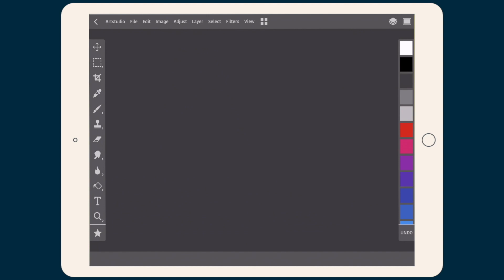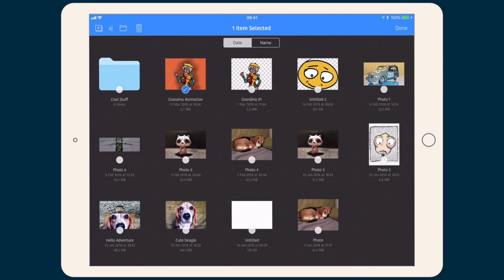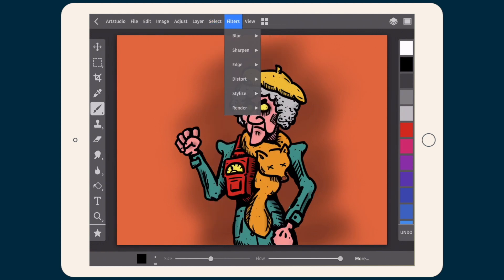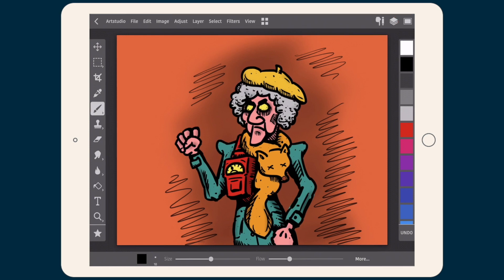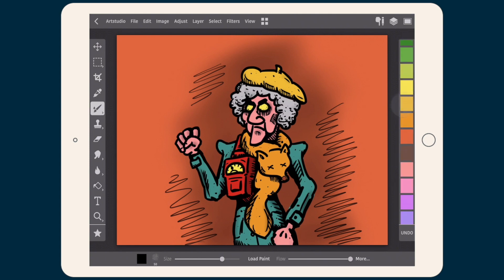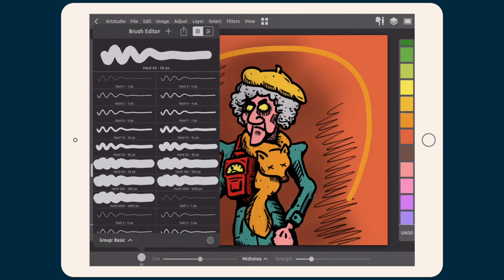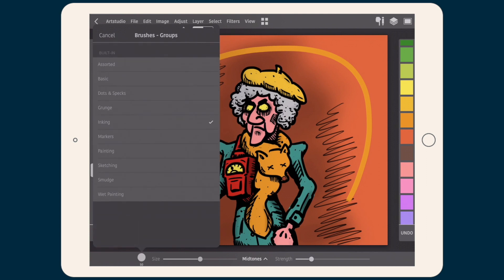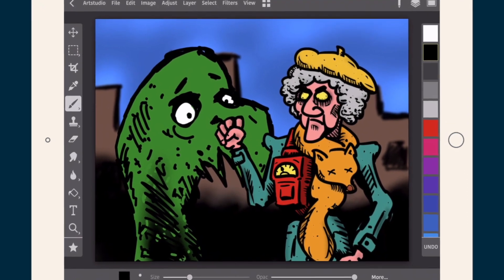Artstudio Pro tutorial: Basics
Learn about the interface, finger gestures, document browser, top menu, toolbars, basic operations, drawing etc.

Silent Partner - "Blue Skies"
Vibe Tracks - "Alternate"